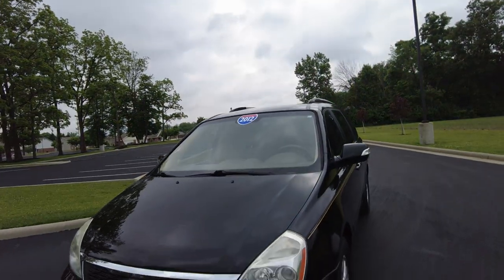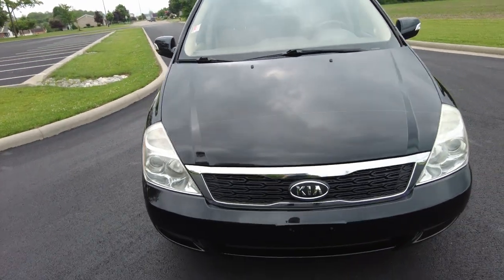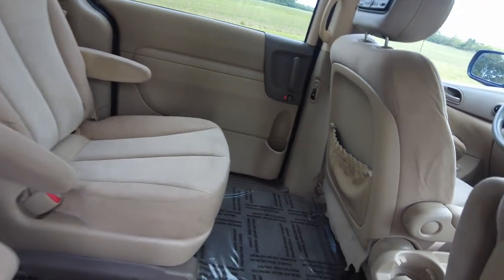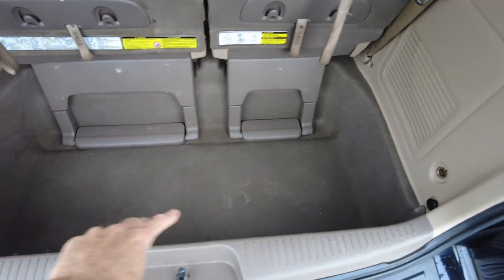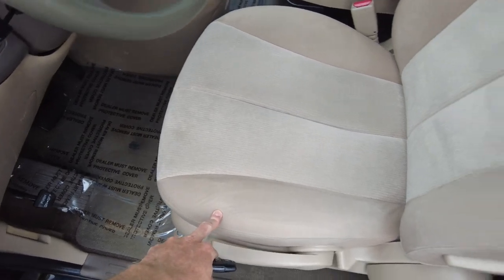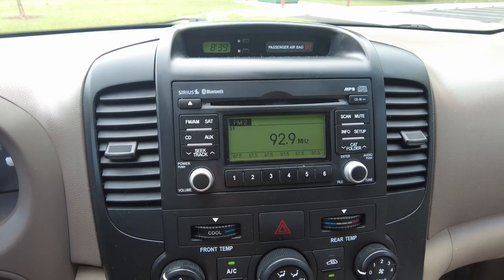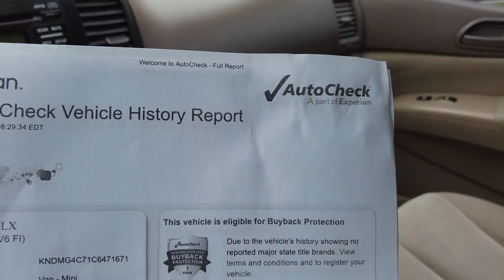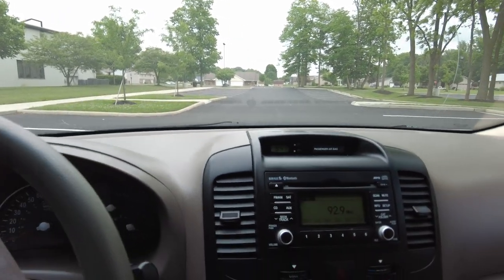Affordable Minivan For Sale - 2012 Kia Sedona LX | Power Sliding Doors